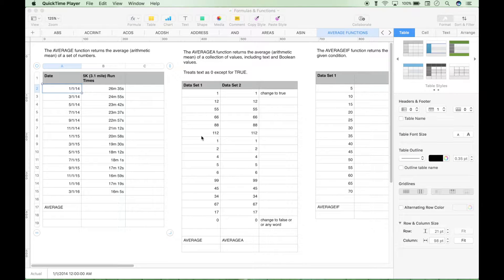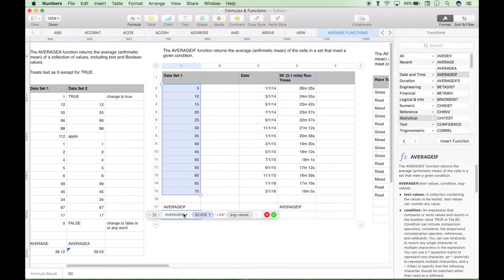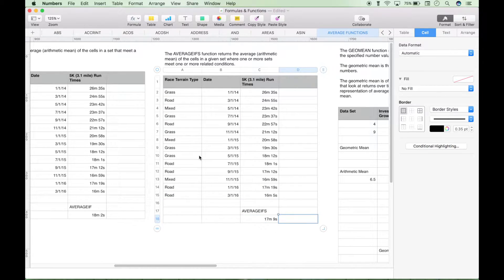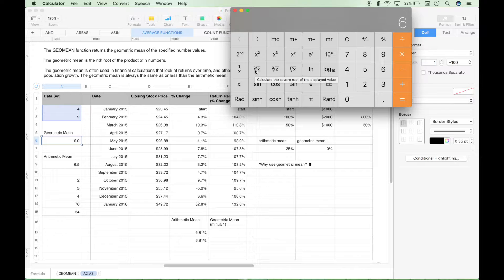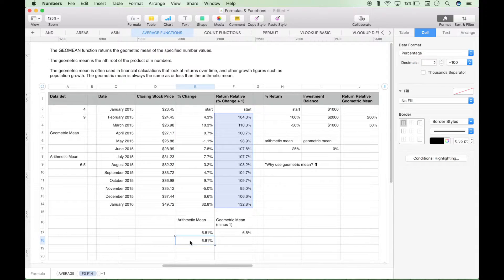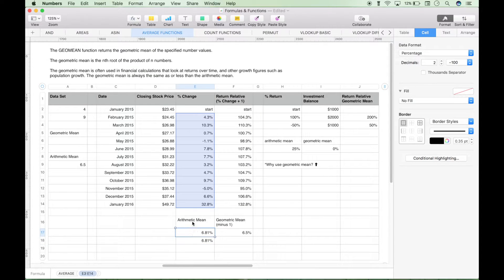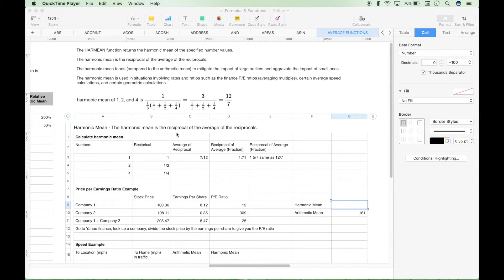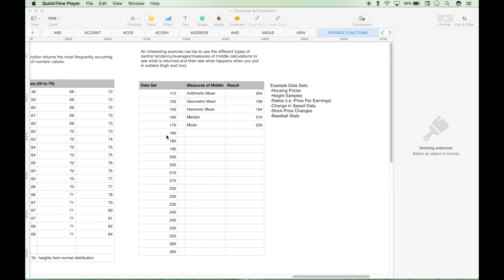Spreadsheet AVERAGE Functions - Mean, Median, Mode, Geometric, Harmonic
Central Tendency, Measures of the Middle, AVERAGE (Arithmetic Mean), AVERAGEA, AVERAGEIF, AVERAGEIFS, GEOMEAN (Geometric Mean), HARMEAN (Harmonic Mean), MEDIAN, MODE. Most functions will work basically the same in Excel, Numbers, and Sheets.